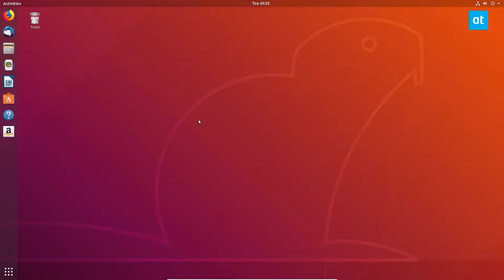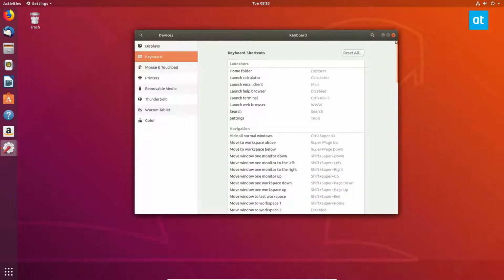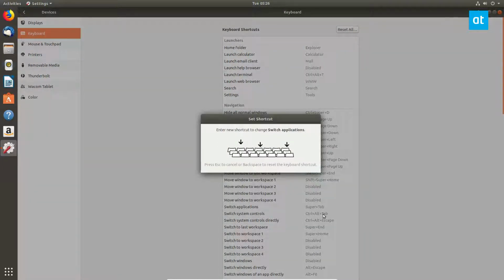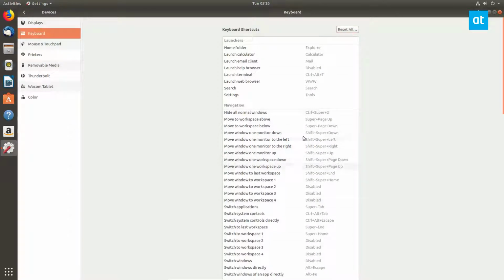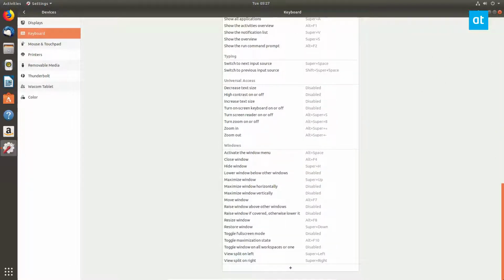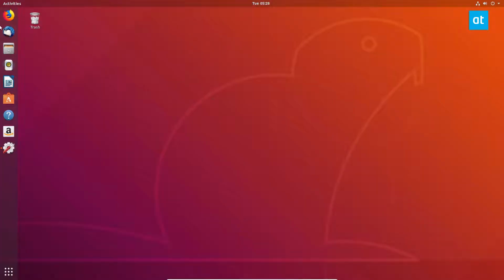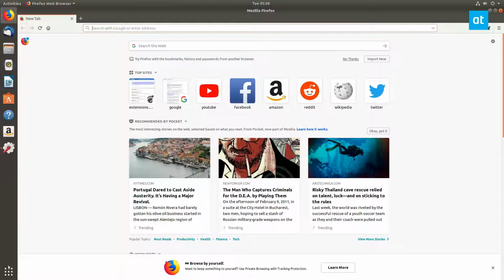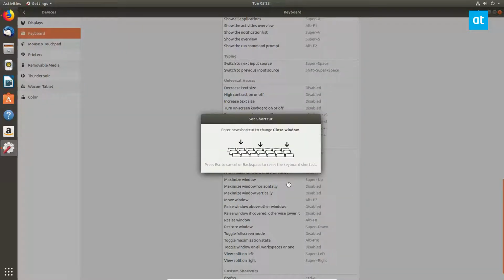How To Customize Keyboard Shortcuts On Gnome Shell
Accessing the list of system keyboard shortcuts on Gnome Shell is quite straightforward, compared to many other desktop environments.